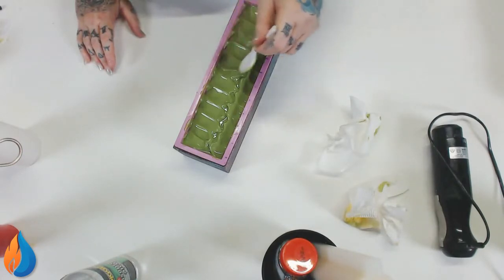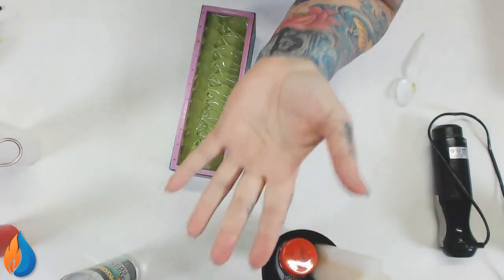SOAP - 7 Days of Colour - Green Soap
📚 Soap with Wicked Lee: A Zen Guide to Cold Process Soap Making
(Paperback version)
USA:

💎 Bear81
💎 Susan
💎 Tanya
💎 Charmain
💎 Becky
💎 Jane
💎 Lyndal
💎 Kerry

📦 SUPPLIES
My Mica Obsession
The best mica, glitter and all sorts of fabulous goodies for your soap making pleasure :)

Eroma
My favourite fragrances for soap, candles & body products.

📝 FREE RECIPE
45% olive oil
25% palm oil
15% coconut oil
15% rice bran oil